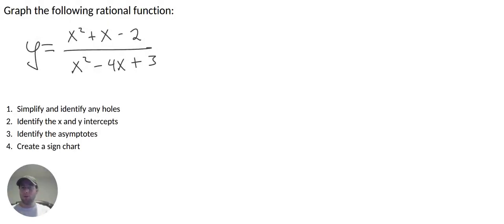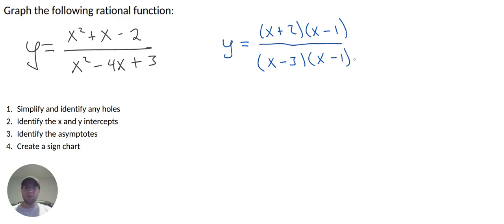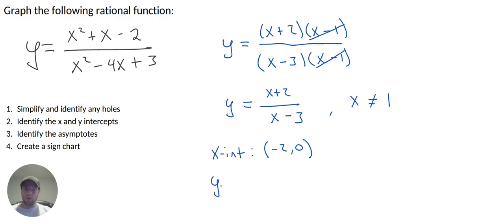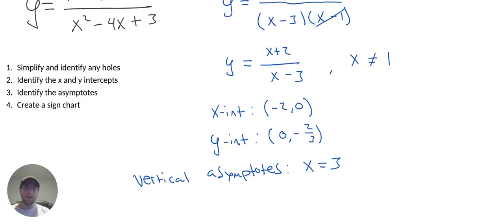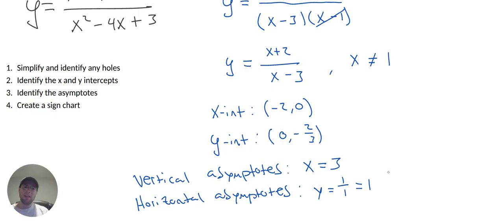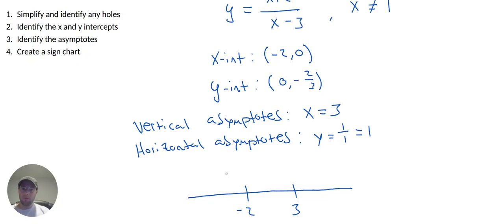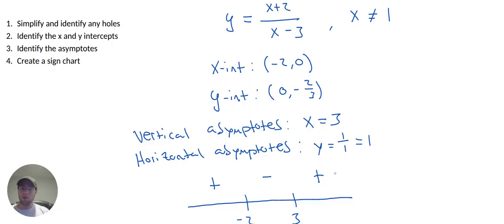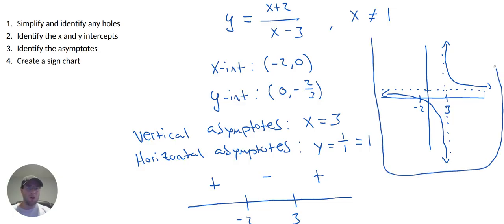Graphing a Rational Function - Algebra Explained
In this video, I go through the recommended steps for graphing a rational function. The function in this video contains a hole, a vertical asymptote, and a horizontal asymptote.